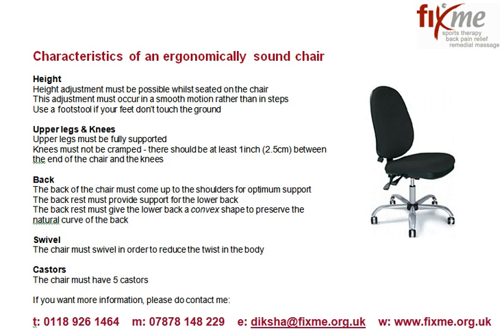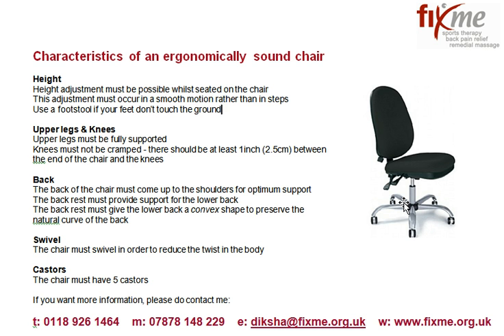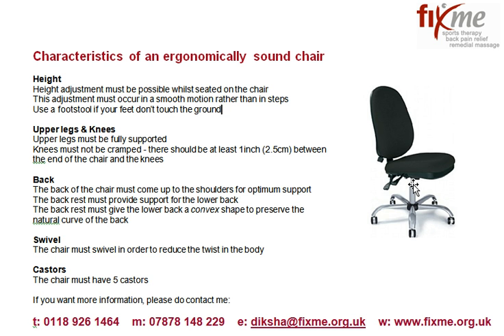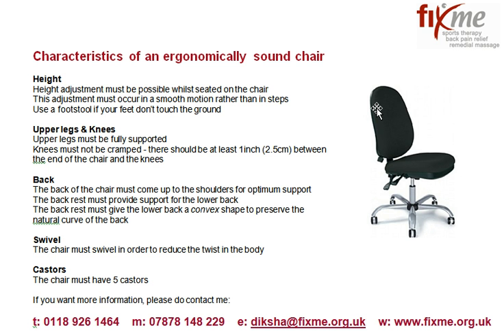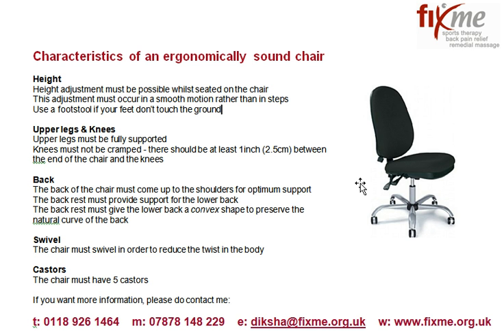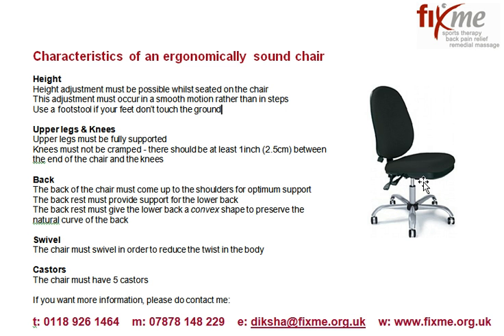Screencast by FiXmeDiksha from Screenr.com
Simple things to take into account when buying a computer chair